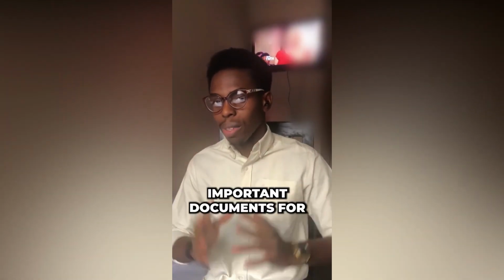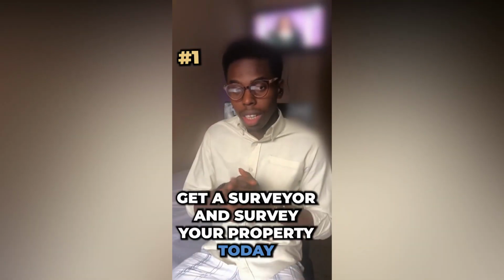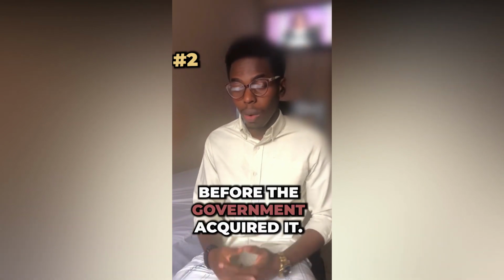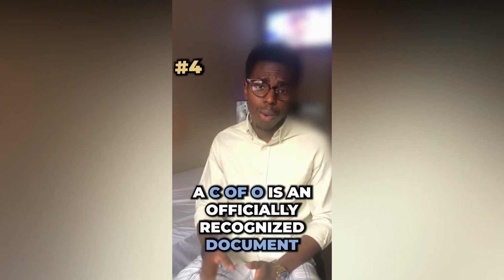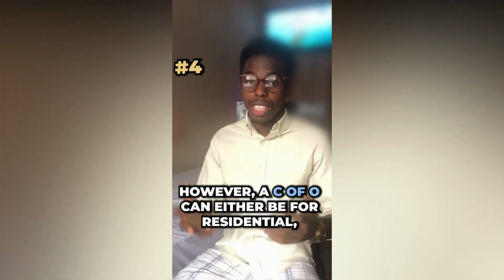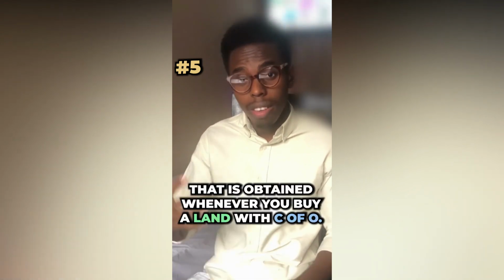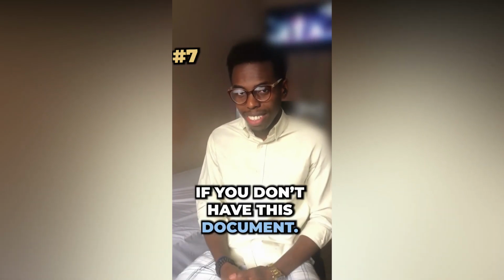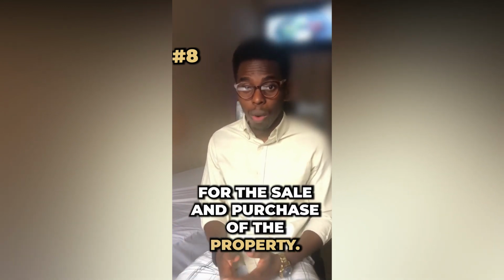7 Documents to Know in Nigerian Real Estate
Here are 7 important documents for proof of land/property ownership in Nigeria. Know this for yourself, so you don’t have problems defending your ownership rights in case of a dispute.

1. Survey Plan
2. Excision
3. Gazette
4. Certificate of Occupancy (C of O)
5. Governor’s Consent
6. Deed of Assignment
7. Receipt
Bonus info…
8. Contract of Sale